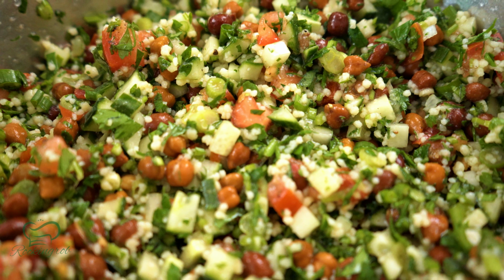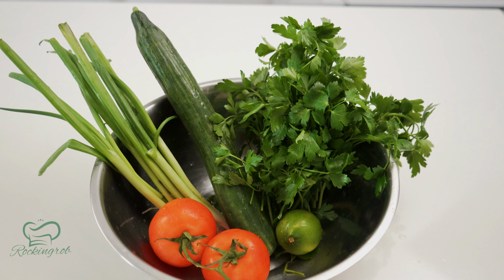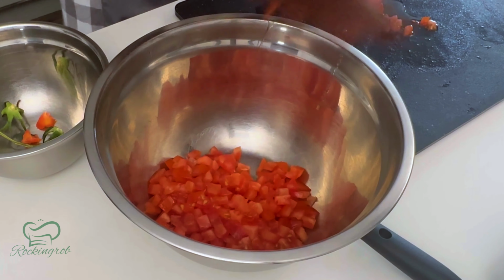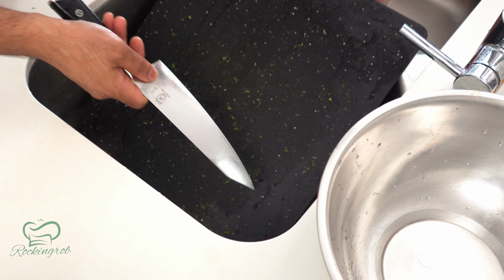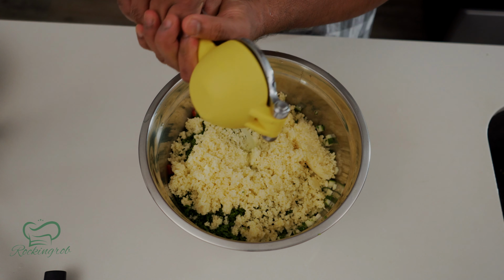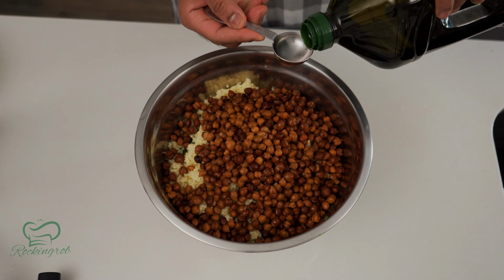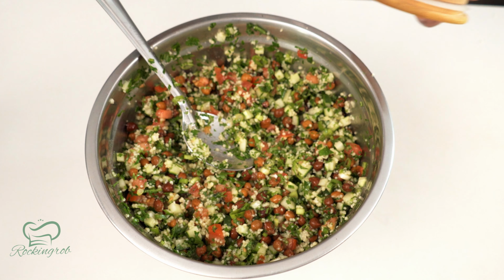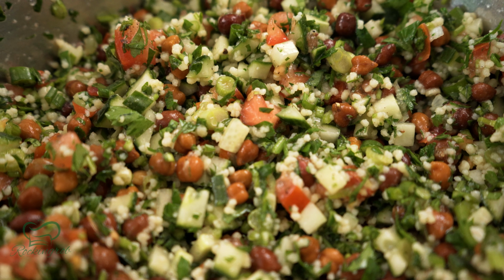Transform Your Tabbouleh Salad with Brown Chickpeas. How to make Refreshing Tabbouleh salad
In this video, I will be sharing with you my delicious  tabbouleh salad with brown chickpeas recipe. Tabbouleh salad is a refreshing and healthy dish that is perfect for any occasion. Made with fresh ingredients like parsley, tomatoes, cucumbers, scallions,  couscous and brown chickpeas, this salad is packed with flavor and nutrients.

To make this tabbouleh salad, simply chop up all the vegetables, mix them with cooked couscous, and toss everything together with a tangy lemon dressing. The result is a light and satisfying salad that is sure to become a favorite in your diet.

Whether you're looking for a quick and easy side dish or a light and nutritious meal, this tabouleh salad recipe  with brown Chickpeas is just what you need. So gather your ingredients and let's get cooking!